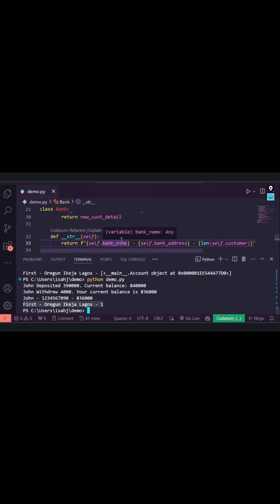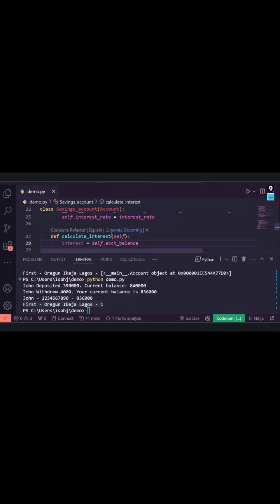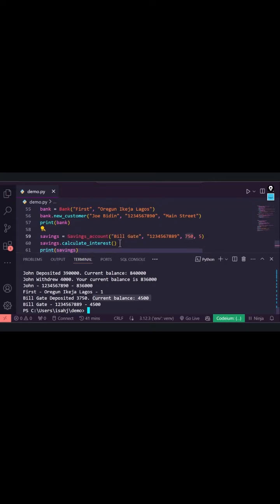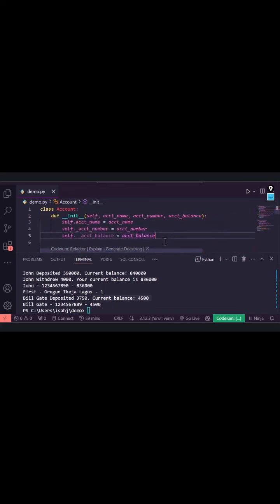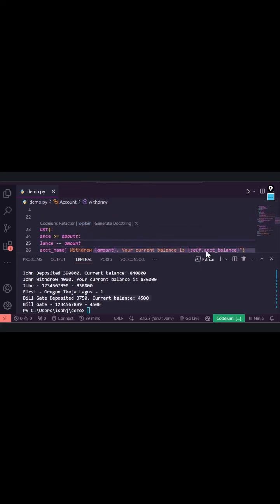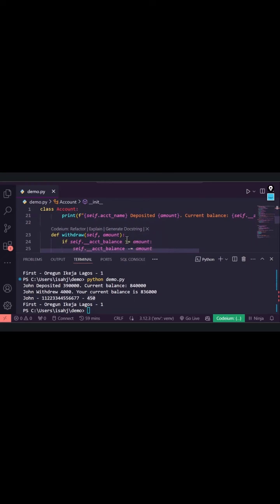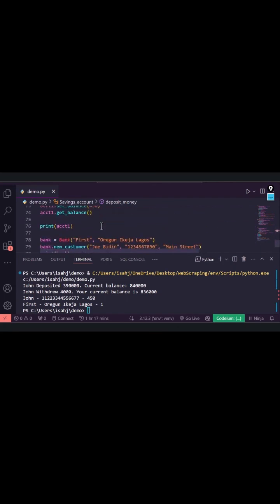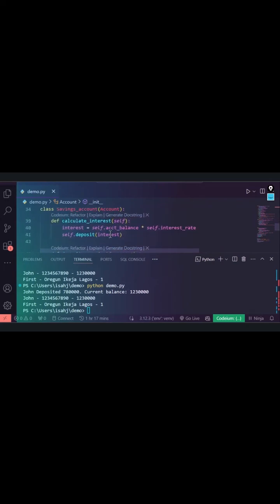Inheritance | Object-Oriented Programming | OOP | What is OOP in Python?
In this video, Jacob Isah goes over OOP in Python.

By the end of this video, you will learn how to create a class, instantiate the class, understand inheritance, encapsulation, and polimorphism.

In this video, we’ll provide an in-depth explanation of object-oriented programming (OOP) in Python. In this tutorial, you'll learn the fundamentals of OOP and how it revolutionizes programming paradigms.

Starting with a clear explanation of what OOP is and its importance, we delve into the concepts of classes and objects, illustrating their relationship and functionality in Python. Through a practical demonstration, you'll see how to create classes and instantiate objects, solidifying your understanding of OOP principles like inheritance, polimorphism, and encapsulation.

Whether you're a beginner or seasoned programmer, understanding OOP in Python is essential for building robust and scalable applications. Join us on this coding journey and elevate your programming skills to new heights!

About Us: JacobIsah Programming Hub is your destination for mastering programming languages like Python and Java, dedicated to helping beginners eager to dive into the world of coding or intermediate learners looking to sharpen their skills.